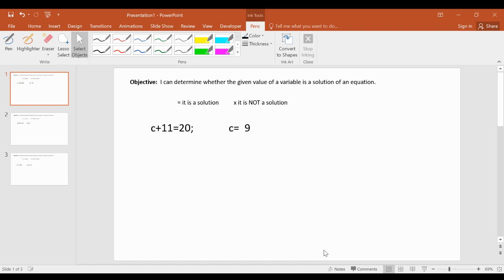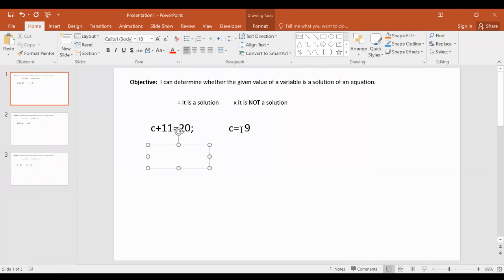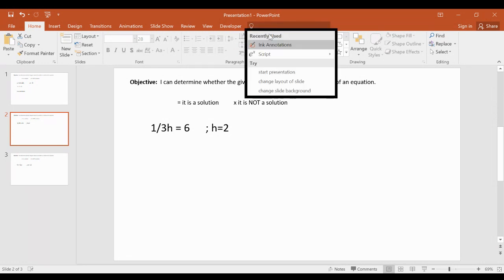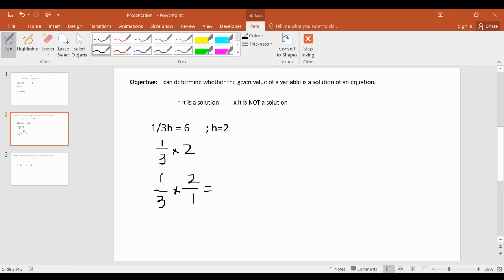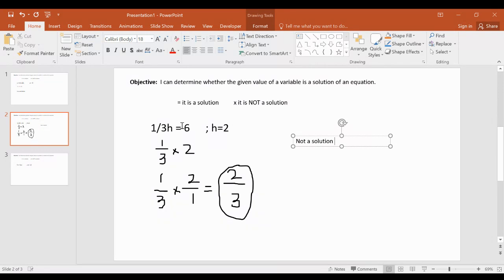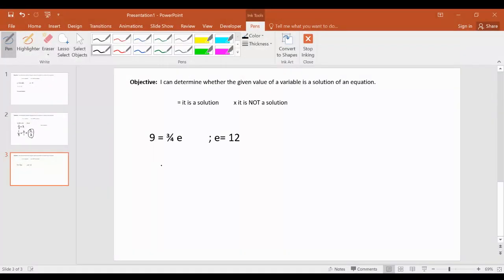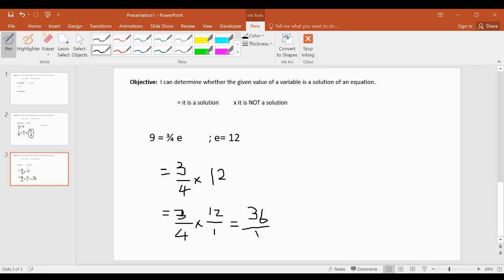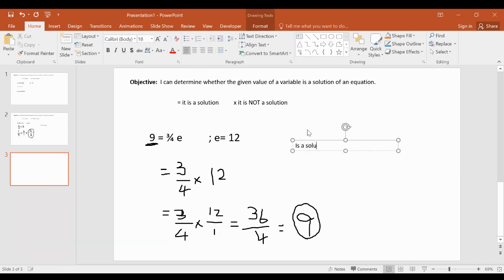Solution of an Equation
Deciding if the given solution for a variable works for an equation.